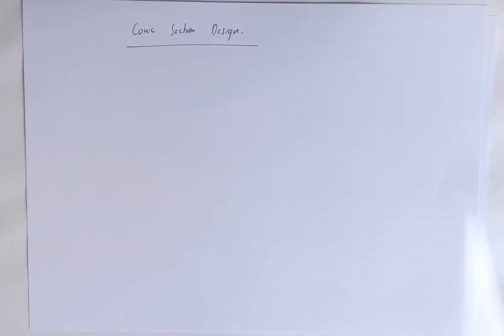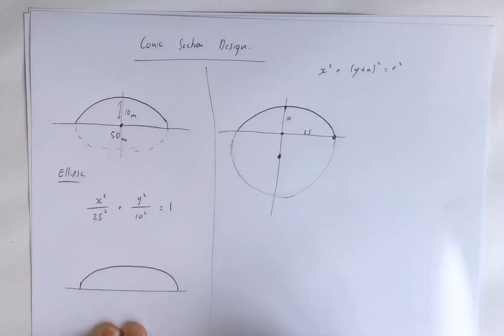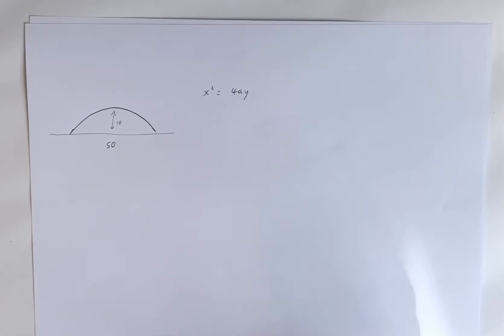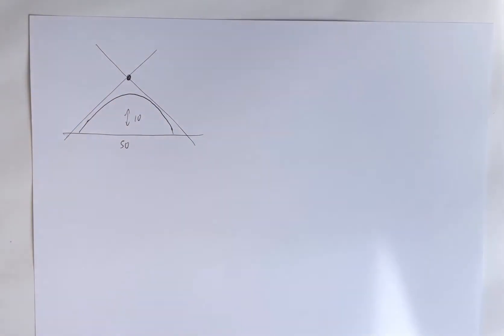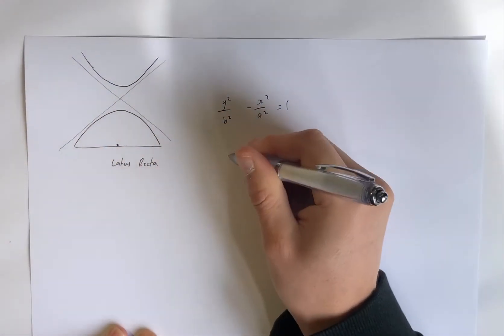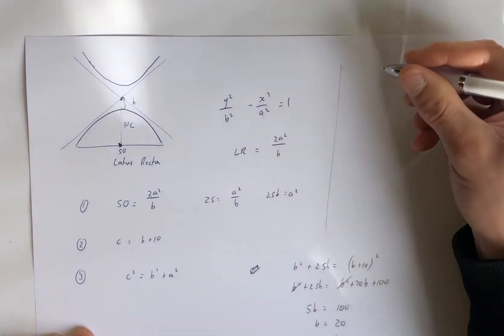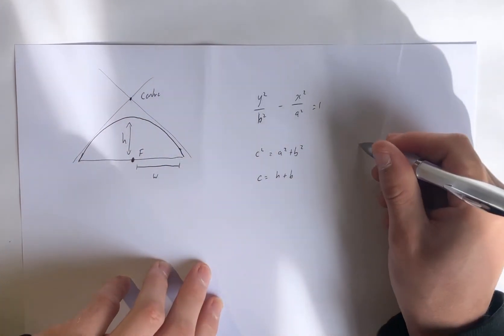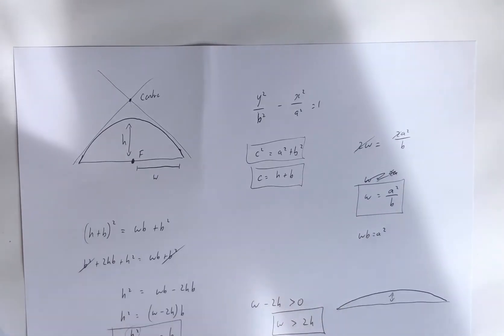Fitting Conic Sections to Design A Roof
Level three Conics. Apologies the bottom is cut off, the paper slid down.